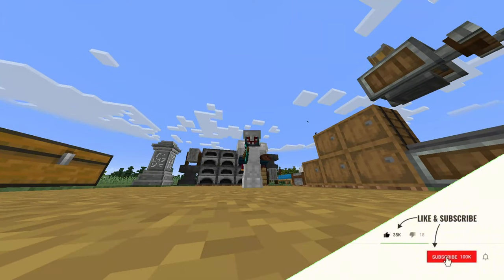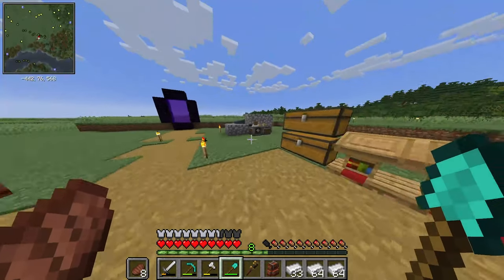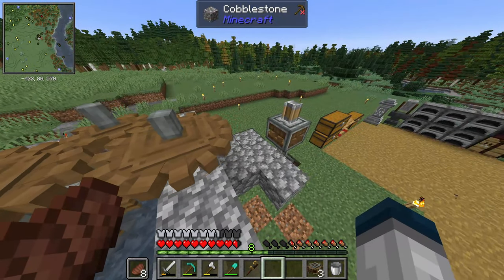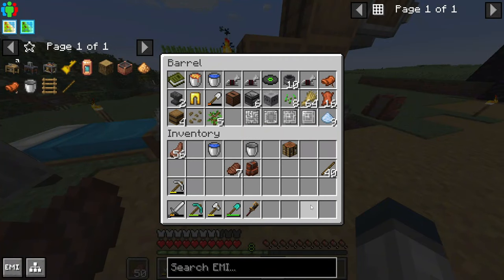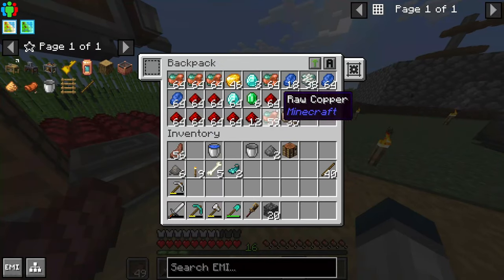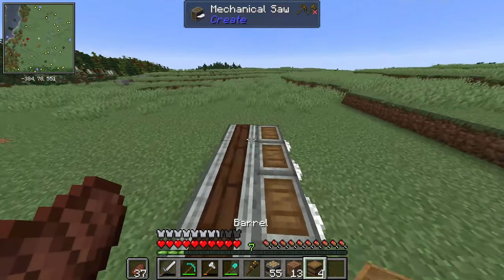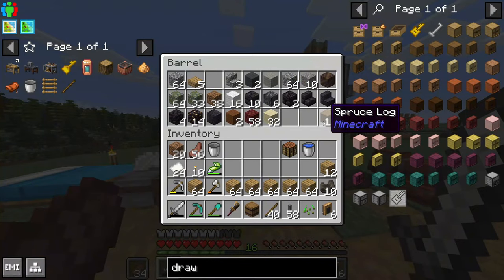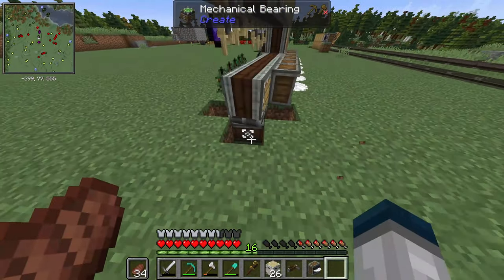E2 Making Auto Tree Farm in Minecraft CREATE MOD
welcome back to another create mod video today we are doing the tree farm.